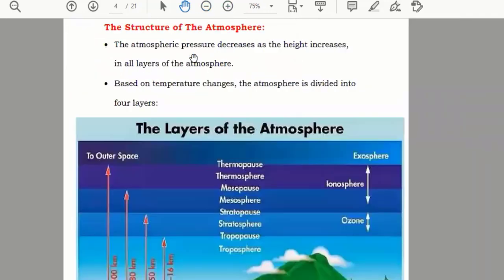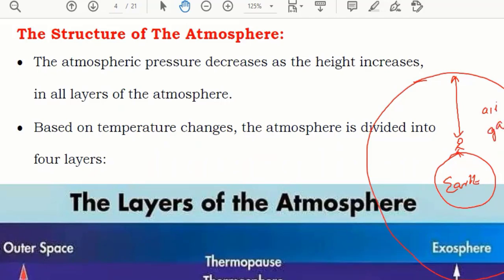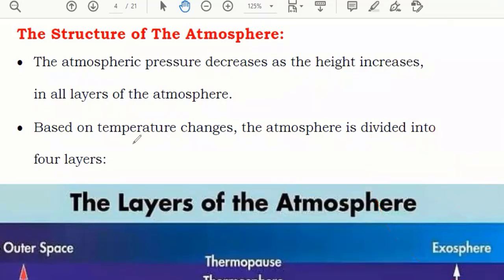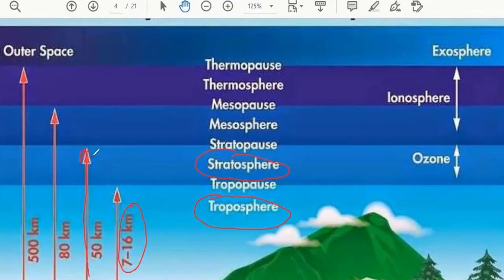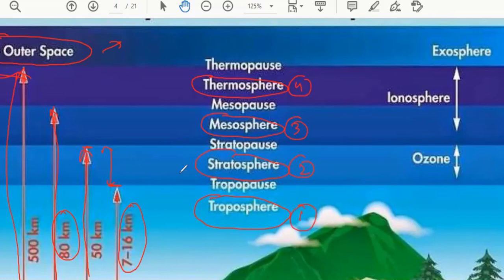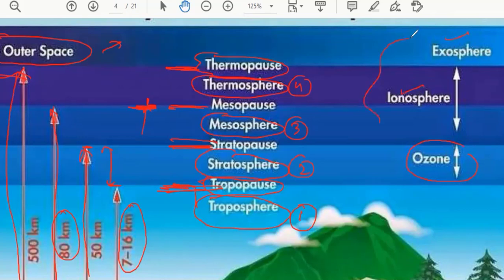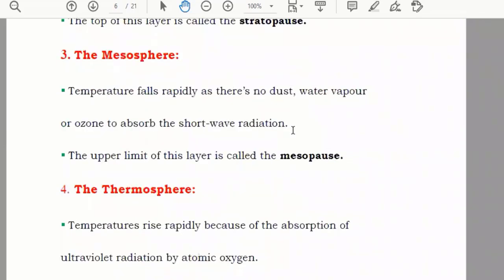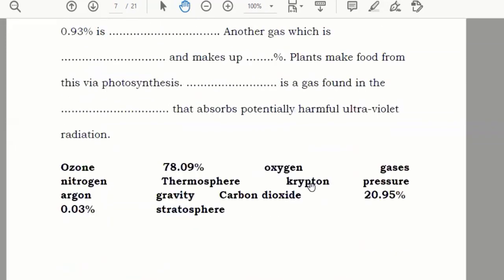Structure of The Atmosphere IGCSE Environmental Management 0680